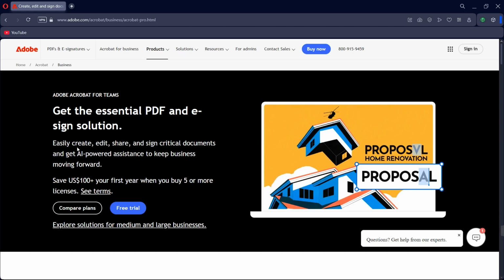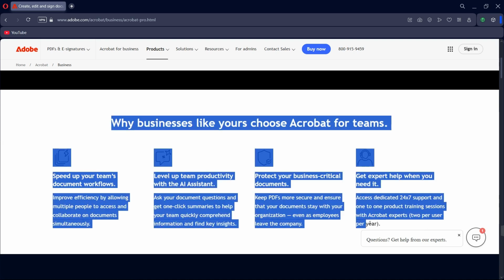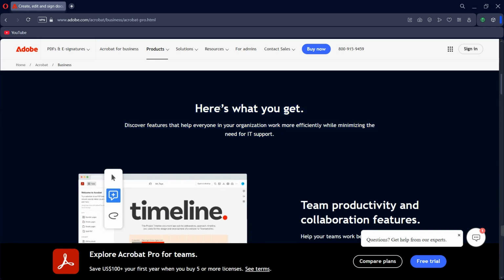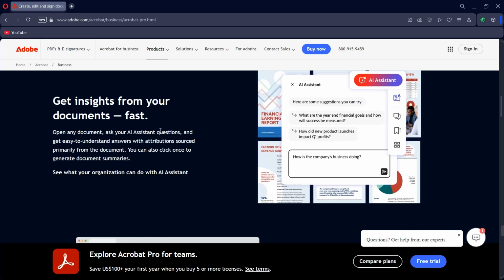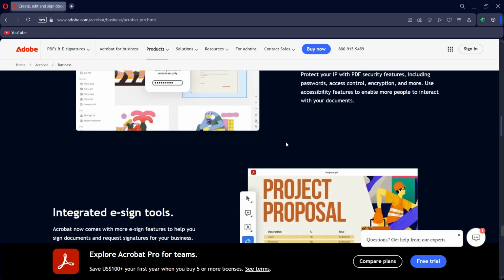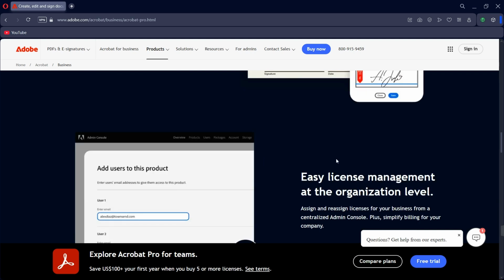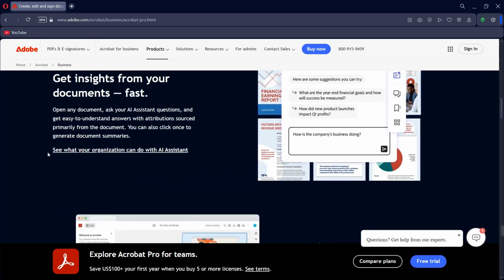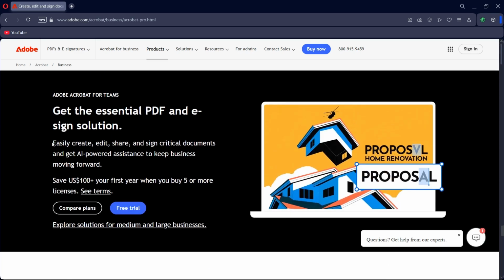Adobe Acrobat Pro Review 2025 | New Features!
In this video we tell you Adobe Acrobat Pro Review 2025 | New Features!. So if you watch the whole video you know at the end of the video Adobe Acrobat Pro Review 2025 | New Features!